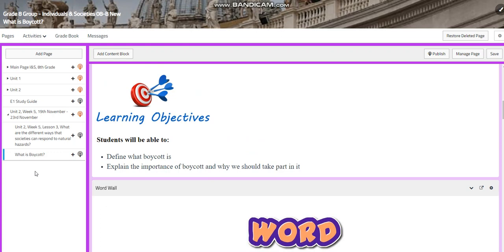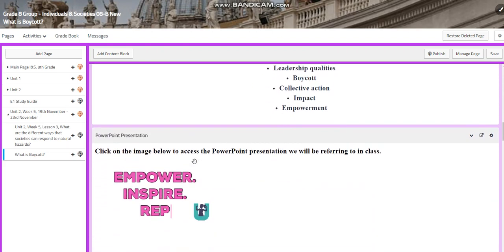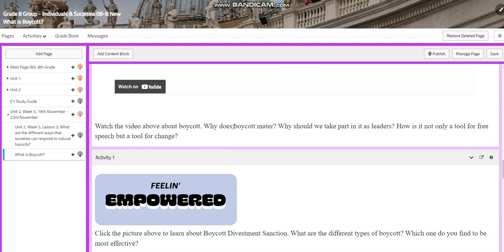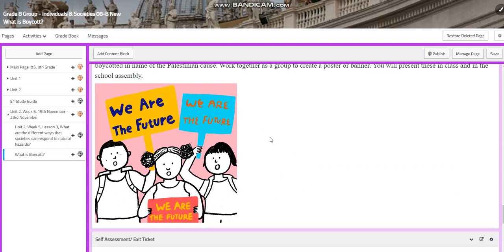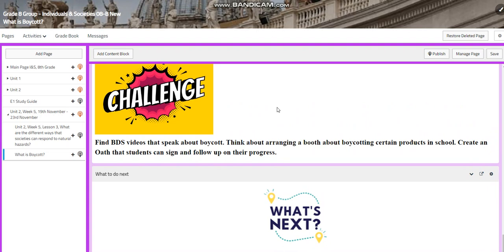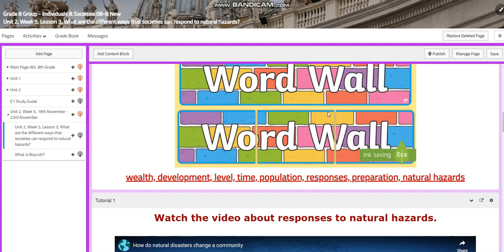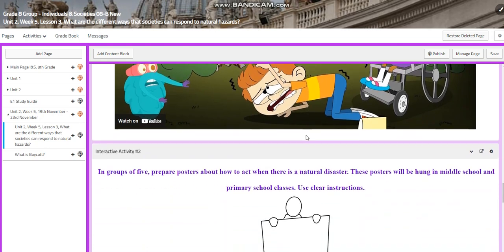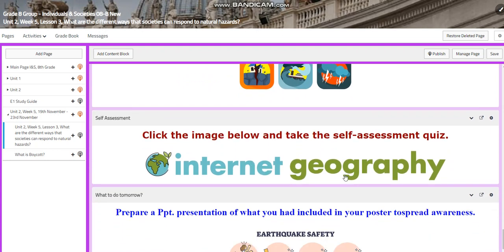Unit 2 - I&S - Week 5 - Grade 8 - By Ms. Dima Abusharkh